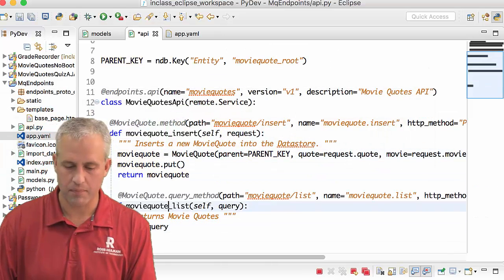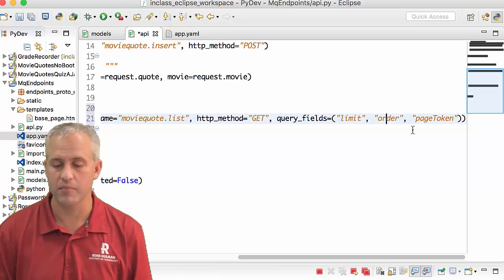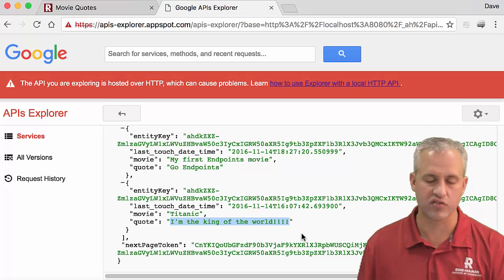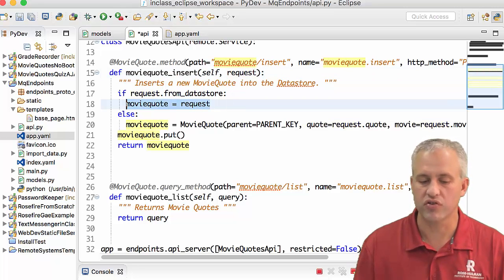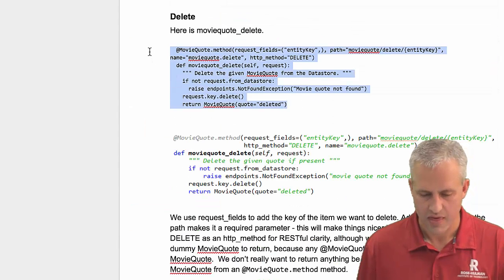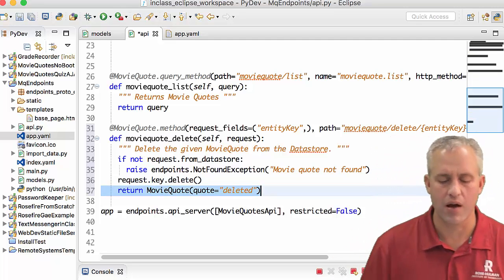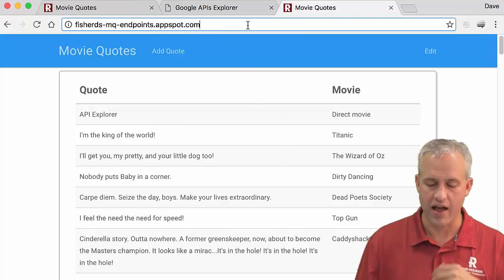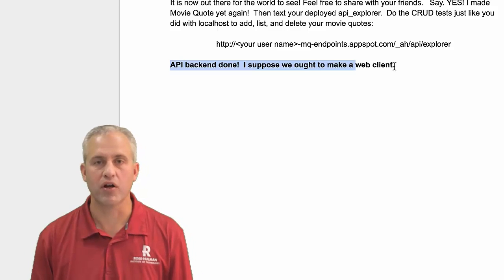Endpoints API remaining CRUD